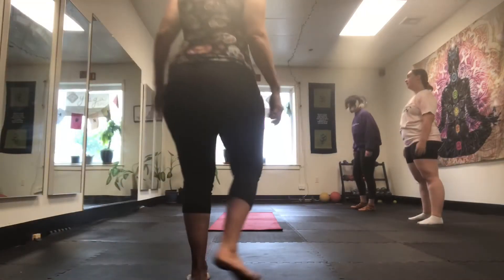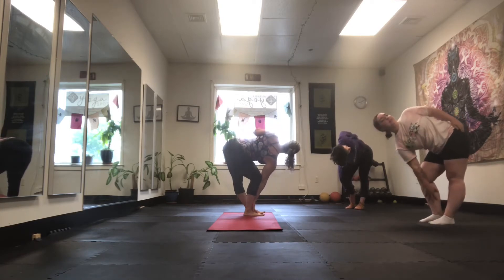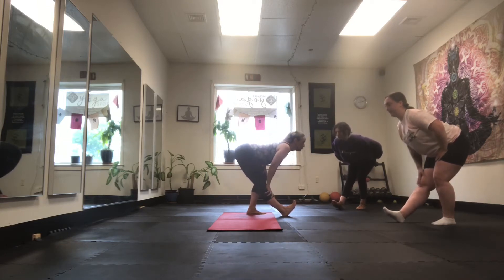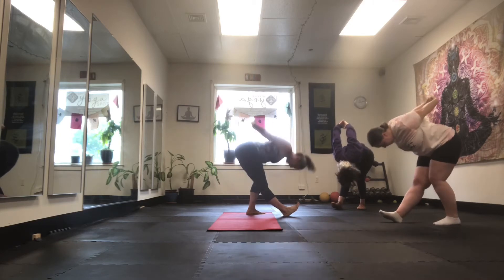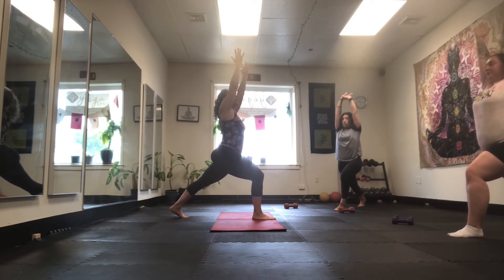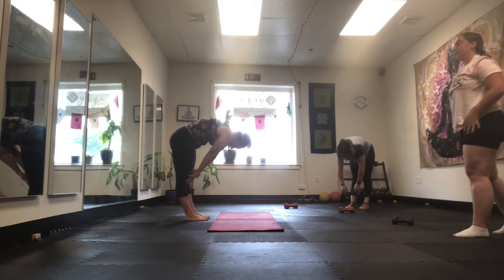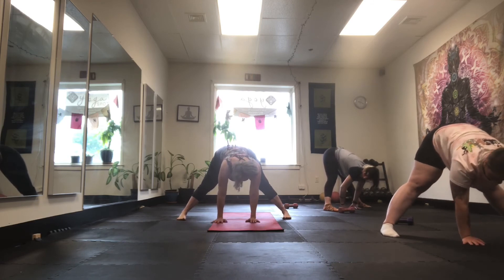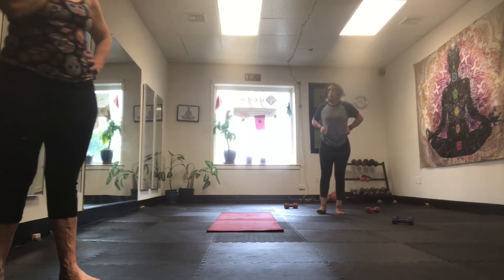Yoga for Back Pain Relief